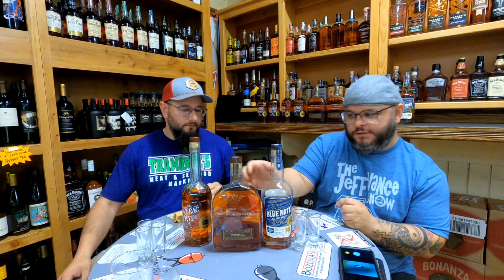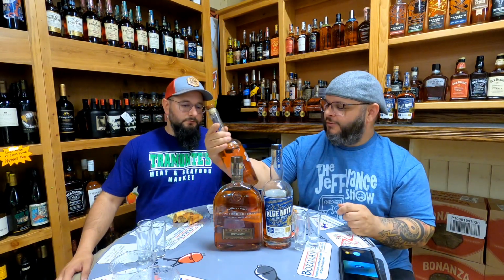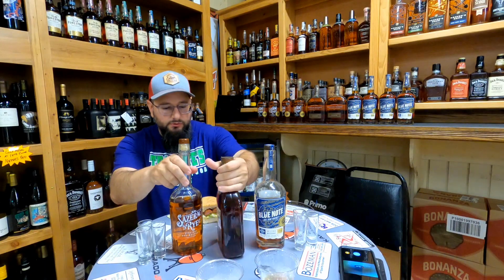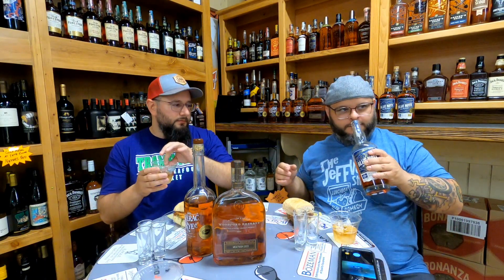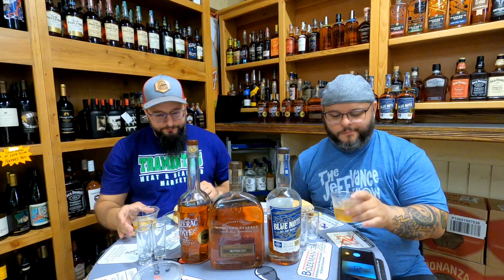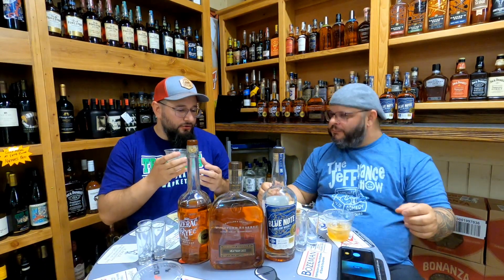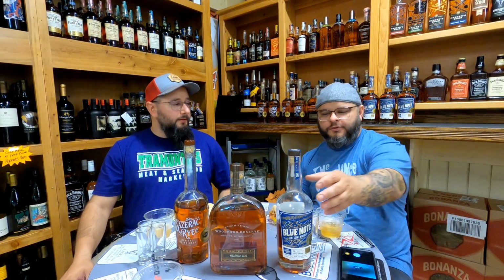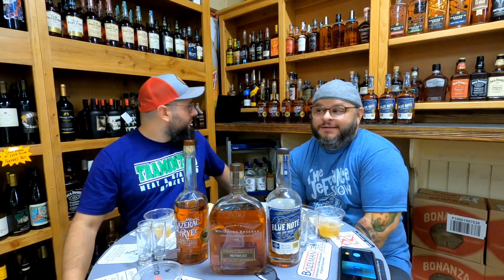Tramonte's Bourbon Street LIVE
Great Food, Exceptional Bourbon!
Jeff and Joey deep dive into pairing Food and Spirits!

First traffic stop brings us these 3!!!